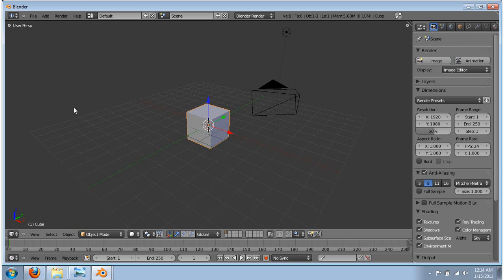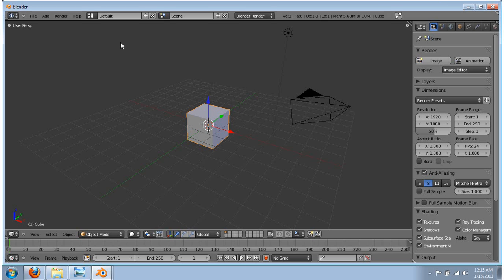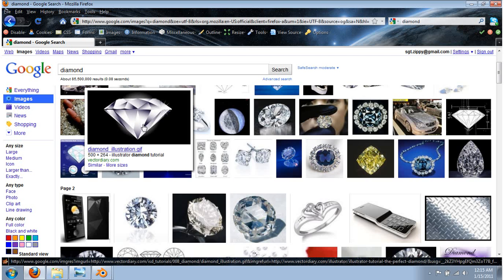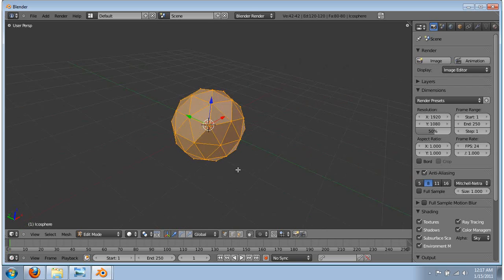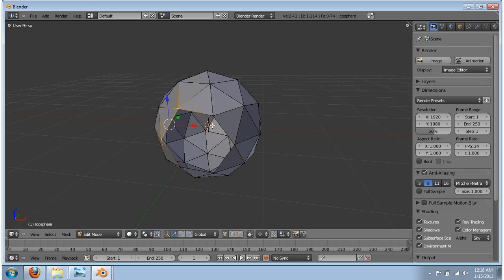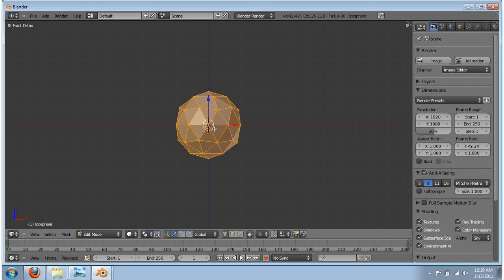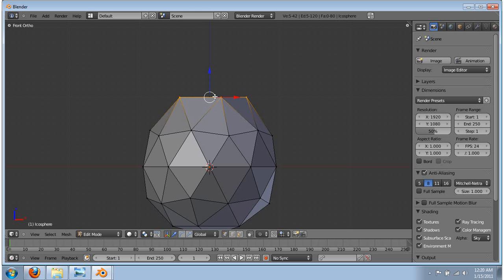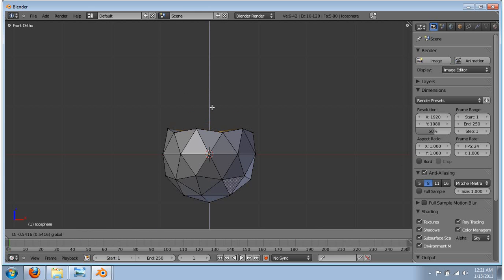How to Create a Diamond in Blender (1/3)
My very first tutorial! In this tutorial on Blender you will learn some basic navigation through Blender, a little bit of modeling, and how to use some of the transparency settings in Blender.